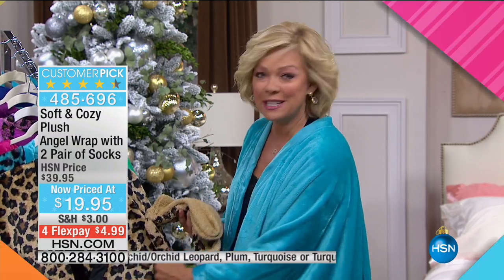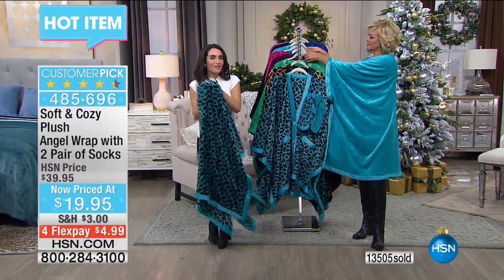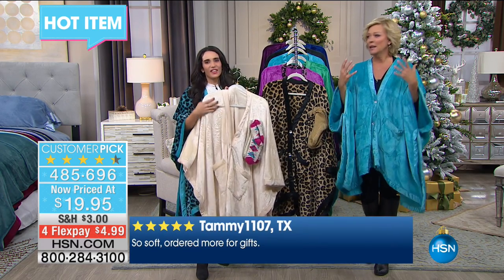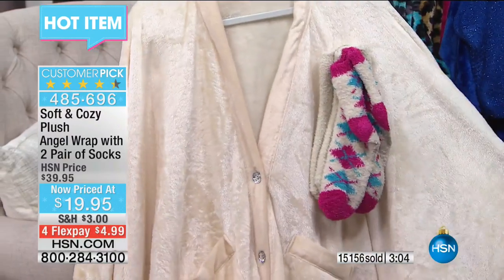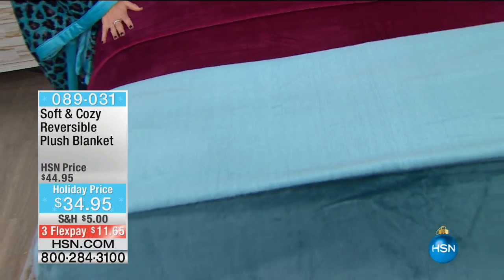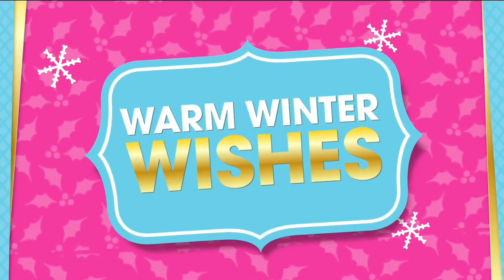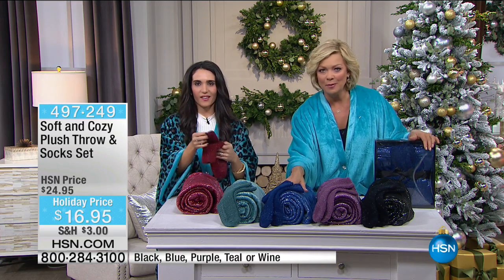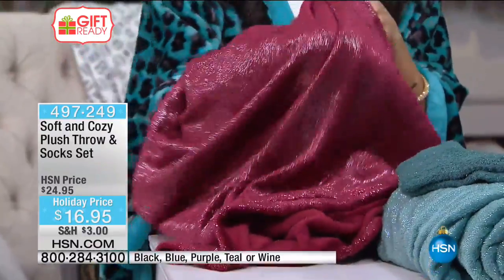HSN | Soft & Cozy Gifts 12.20.2016 - 06 PM